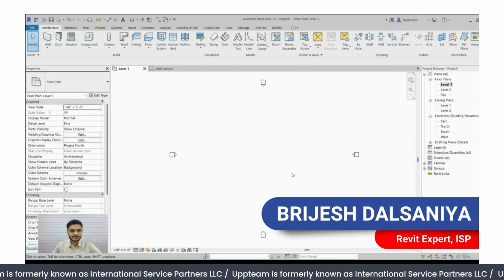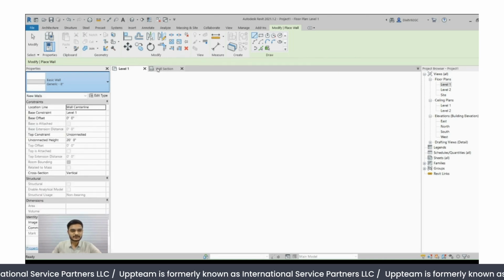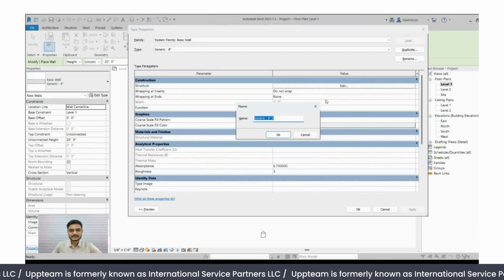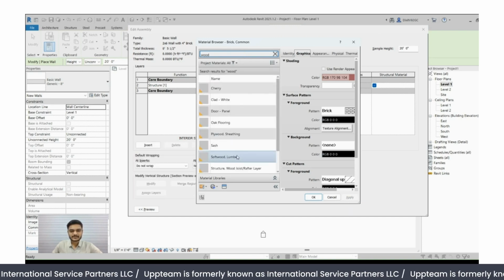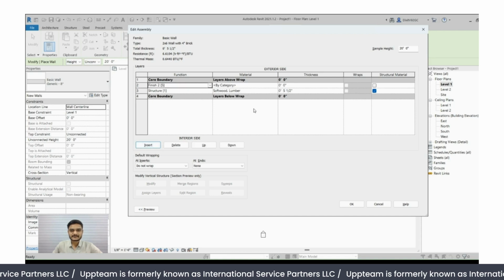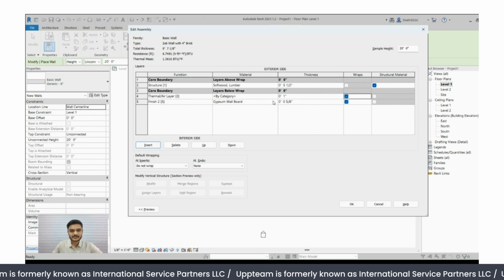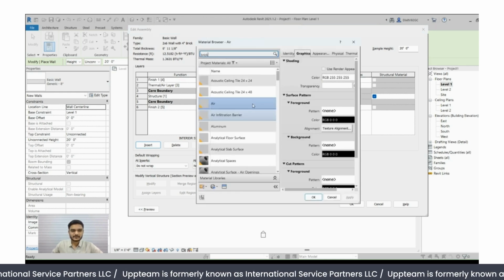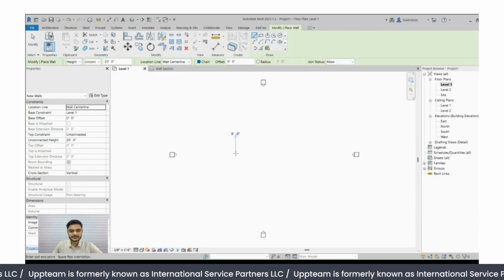How to create different types of walls in Revit - Ft. LevelUpWithUppteam - Episode 01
Welcome to LevelUpWithUppteam! In Episode 01, we're exploring Revit and showing you how to make different kinds of walls. It's a step-by-step guide that's perfect whether you're into architecture or engineering.